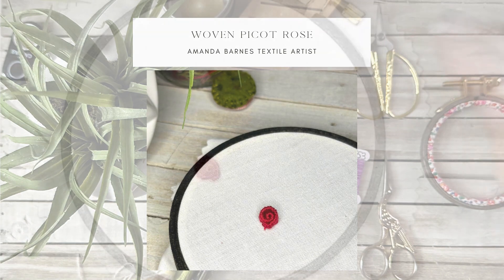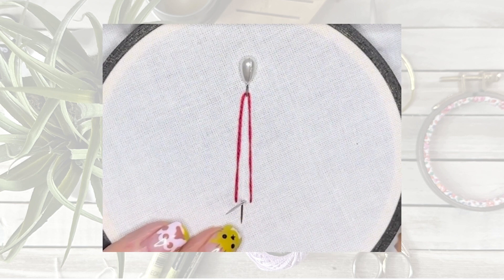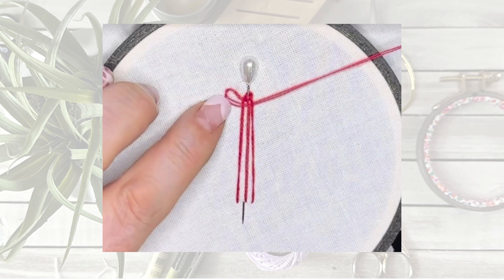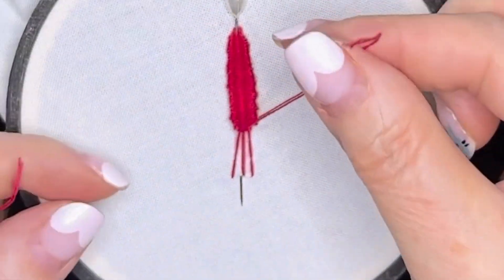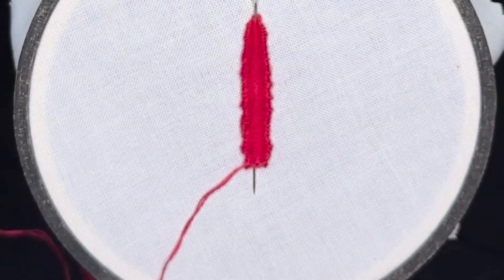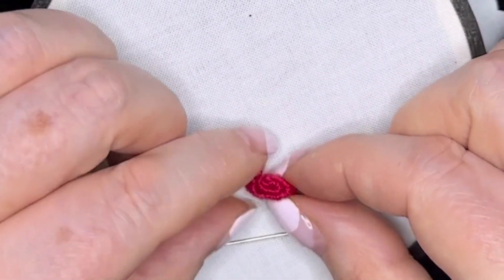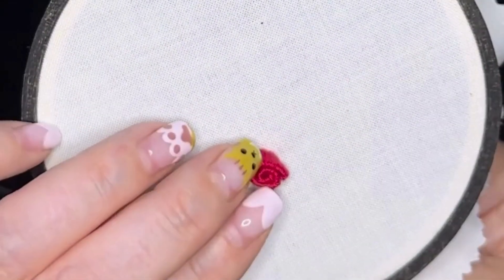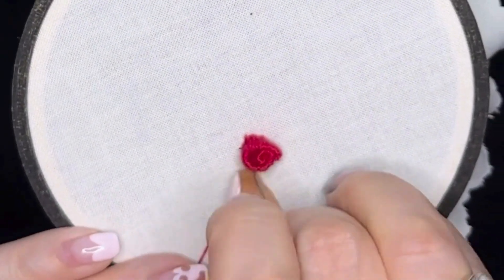The Woven Picot 3d rose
This is a bit more of a longer video but the end results are worth it. Using the Woven Picot stitch to make a 3d rose